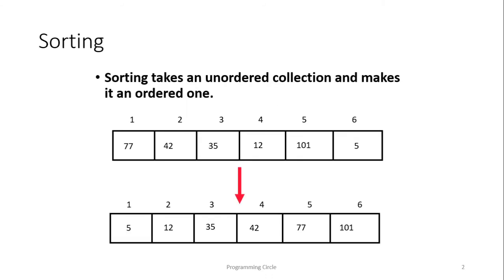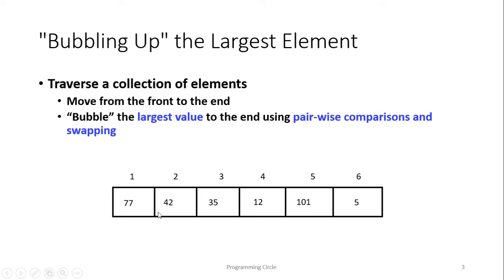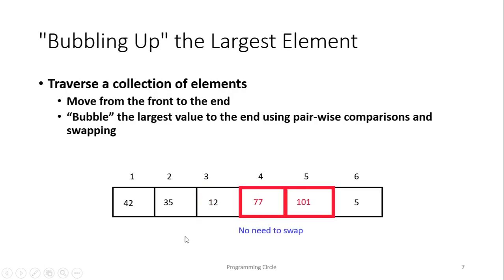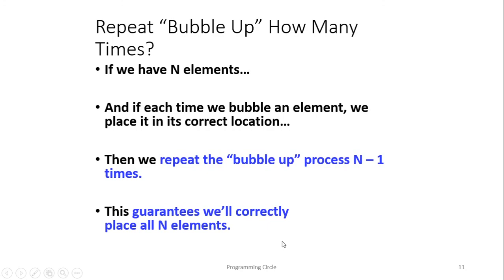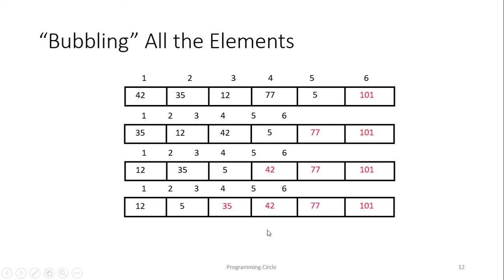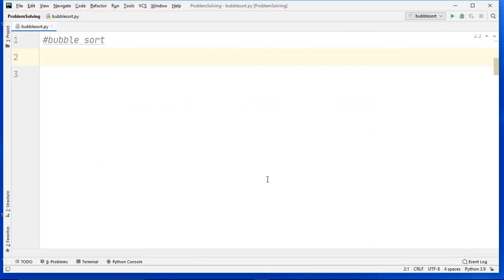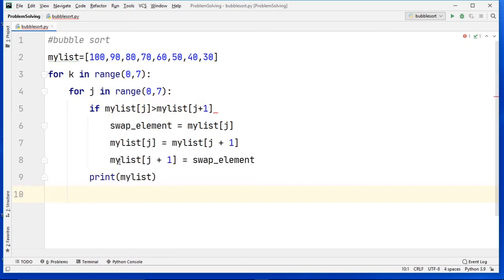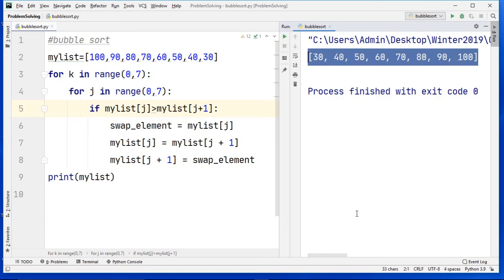Tutorial 14 : Bubble Sort in Python Code Explained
In this video, I have explained bubble sort basics and the python implementations of it.

Happy Learning!!